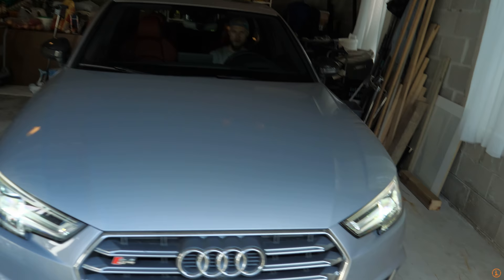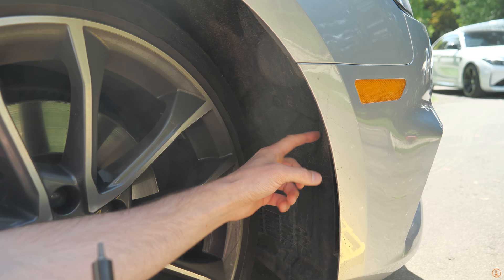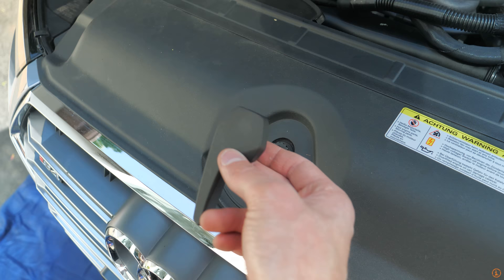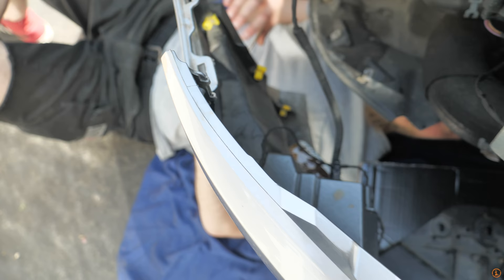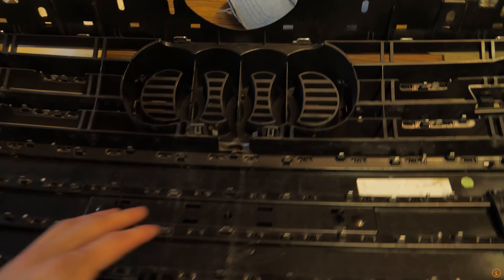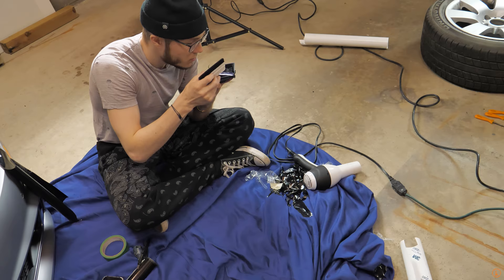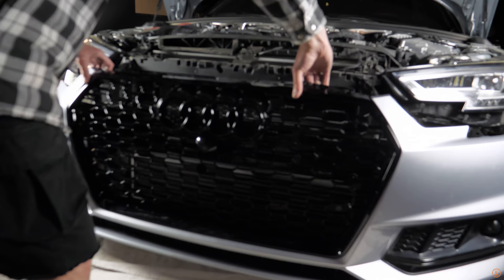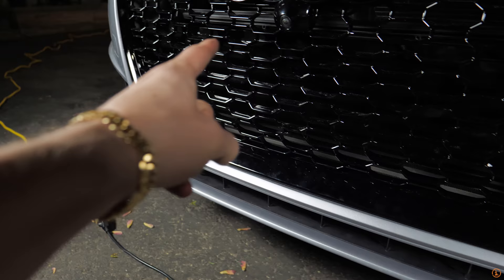Installing an RS Grille on my B9 Audi S4! *STUNNING*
Hey everyone, welcome back to Daily Downshift! We are finally getting around to modifying the B9 Audi S4. This first install involves removing the stock chrome grille and replacing it with the black RS (RS4/RS5) style grille. This mod is usually very straight forward but due to all the Audi assistance sensors and camera it took us much longer. Not to mention we decided to wrap the side chrome pieces and the crash bar. Either way,  the look of the car has been entirely transformed and we highly recommend this for your B9 Audi A4, A5, S4 or S5. We truly can't imagine going back to the stock look. We hope you enjoy!